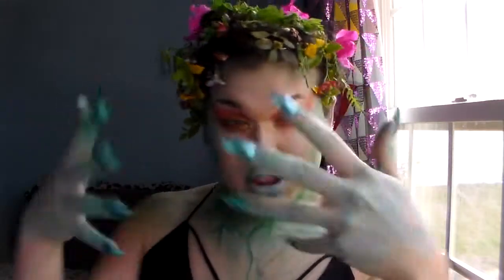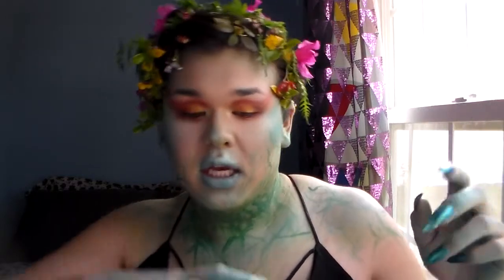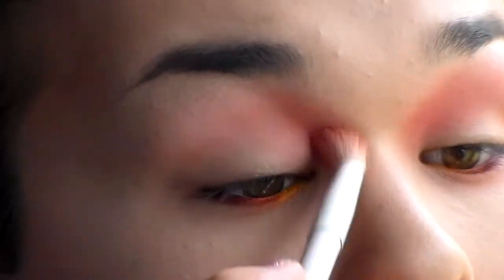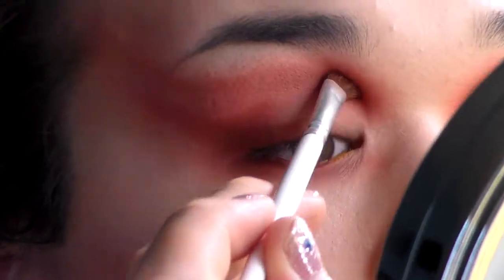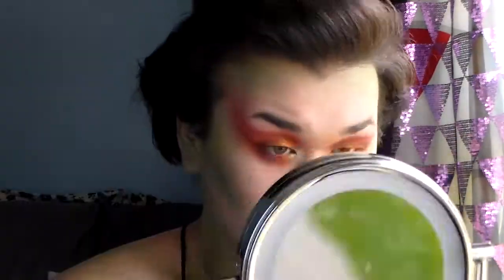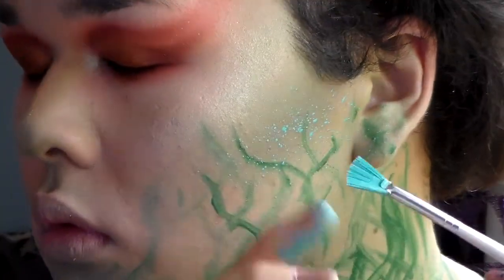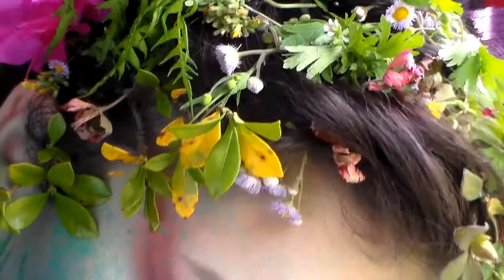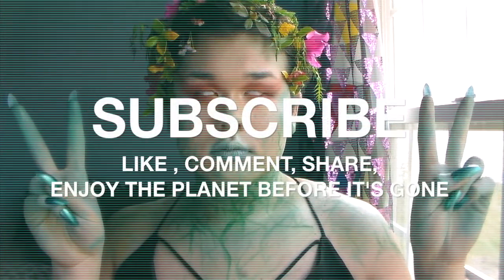EARTH DAY FAIRY | Mother Nature Makeup Tutorial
In this video I show you how I did this Earth fairy/mother nature look complete with flower hair and tears -sparkle emoji-

also check out Todd's art and see the gorgeous piece he did inspired by this look!